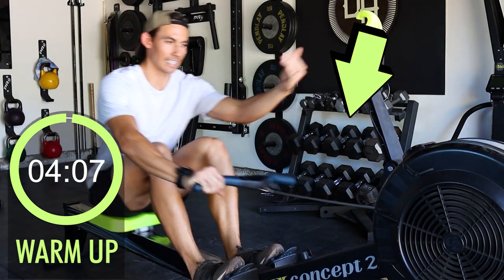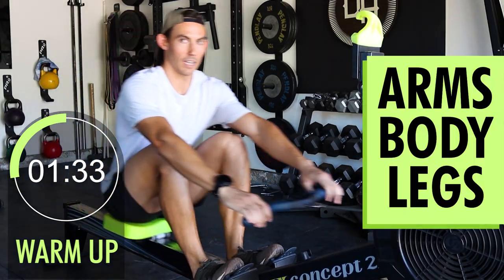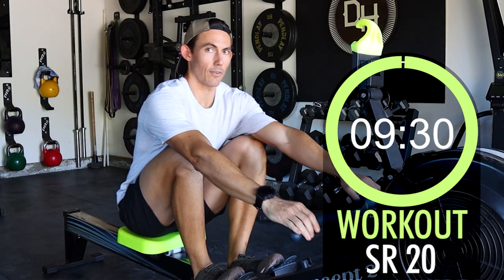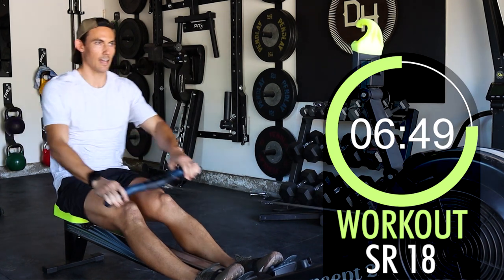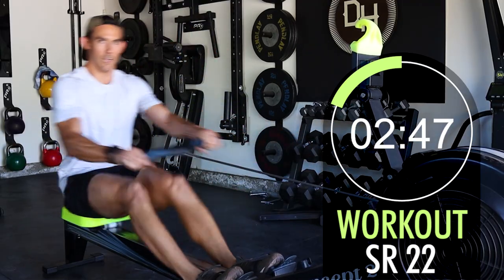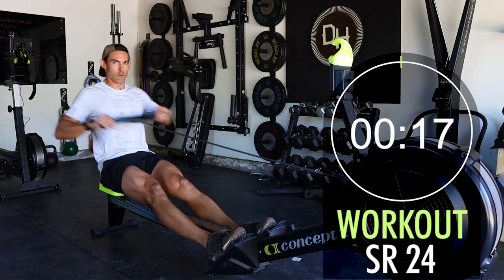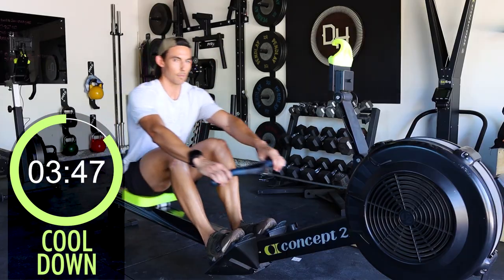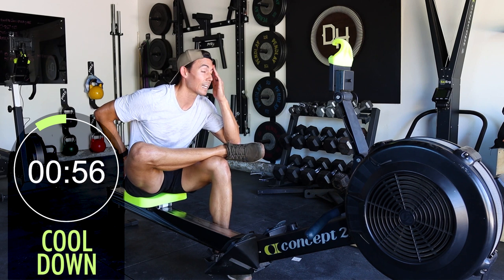10 Minute Rowing Workout: Every Beginner MUST Try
Joining our beginner's rowing workout series, this gem is going to really help you lock in the mechanics you need to get comfortable quickly on the rower!

VIDEO CHAPTERS
0:00 Welcome!
0:10 Warm-Up
4:53 Programming Your Machine
5:09 Workout Start
15:20 Cool-Down
18:01 Stretching